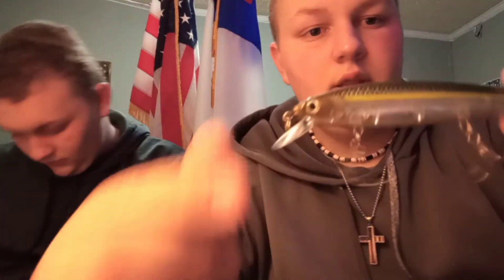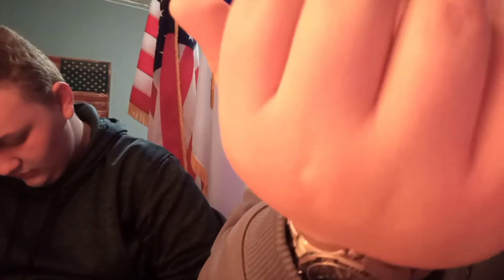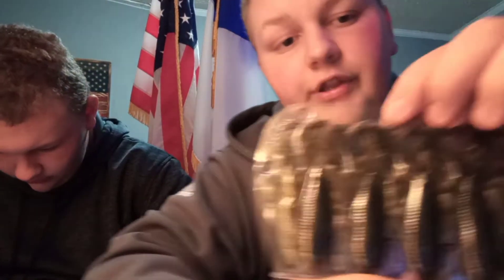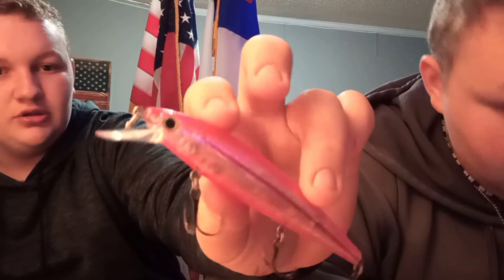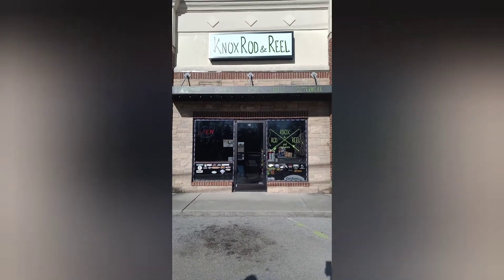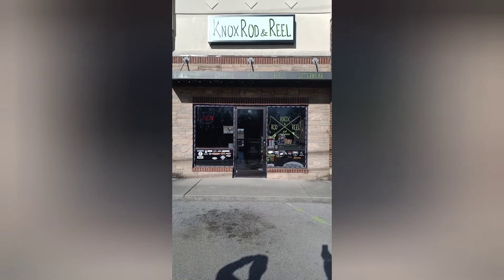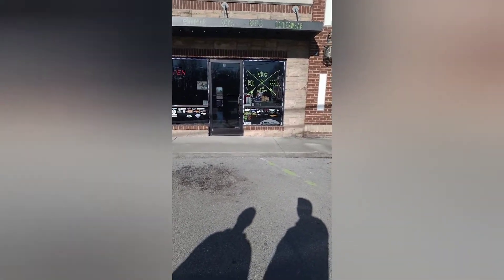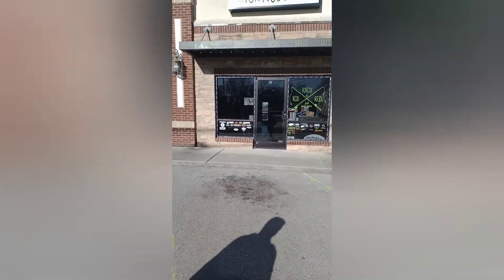support you local bait stores